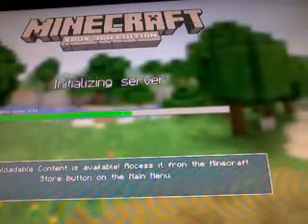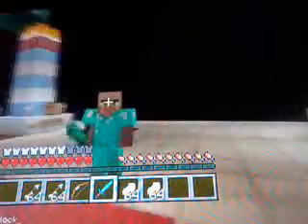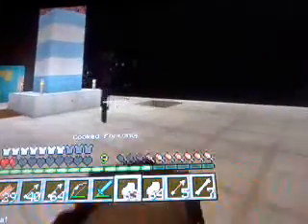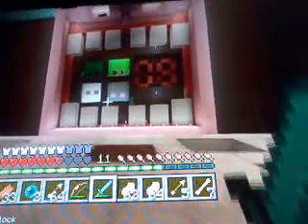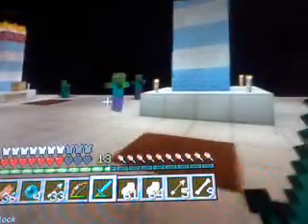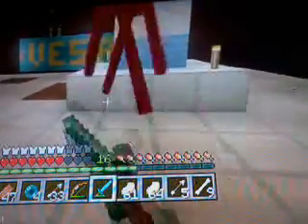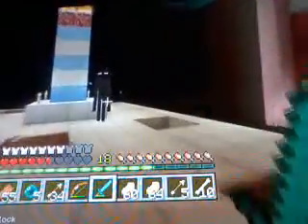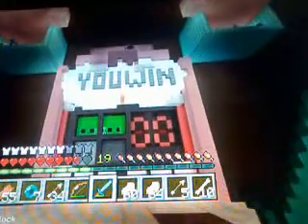Minecraft xbox360 cake defence review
hey guys i hoped you enjoyed the video and here is the download link so you can play this alsome map